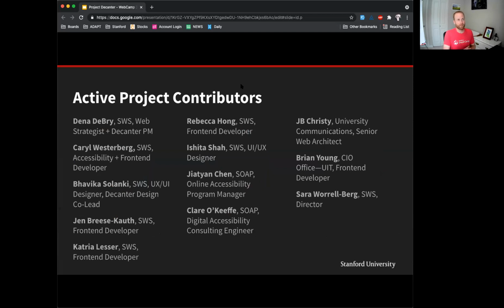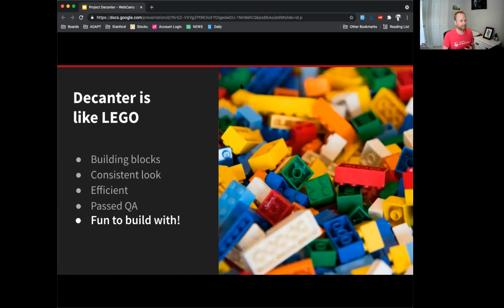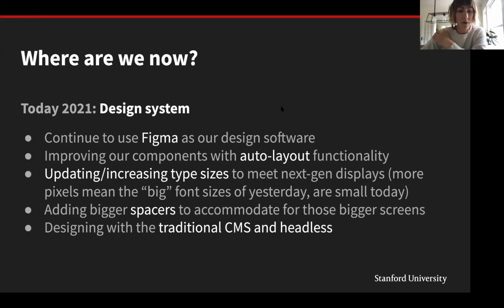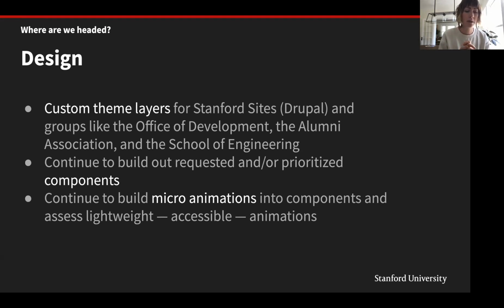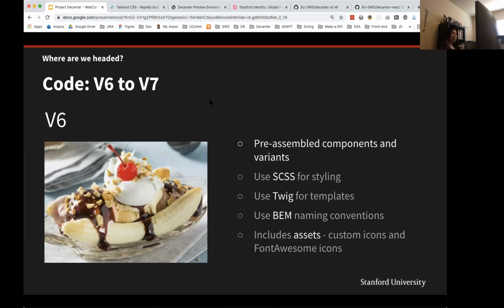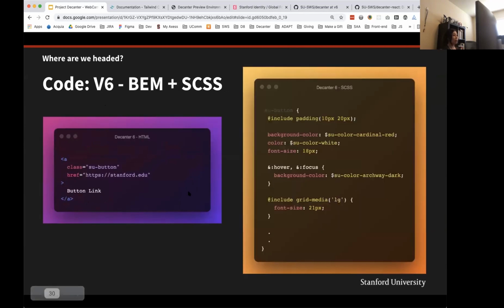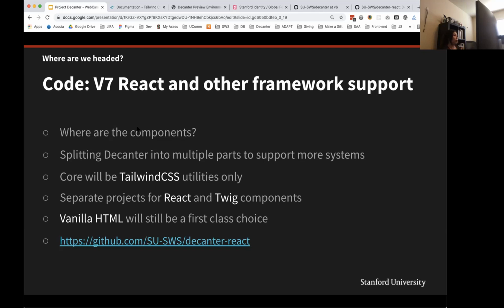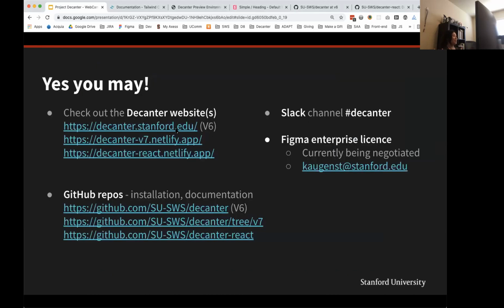Decanter Version 7 - What doing?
This session will provide an update on the progress on Decanter Version 7. Topics will include:

- Where is this project going
- What are the major changes from version 6
- Will version 6 be upgradable
- How will you maintain version 6 after version 7 is released
- What about the design assets
- Can I start using this stuff